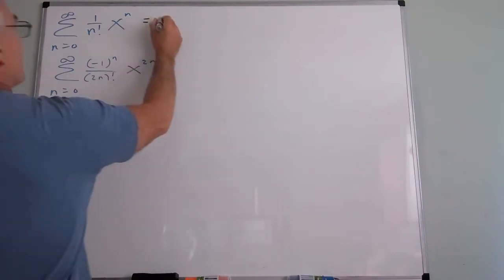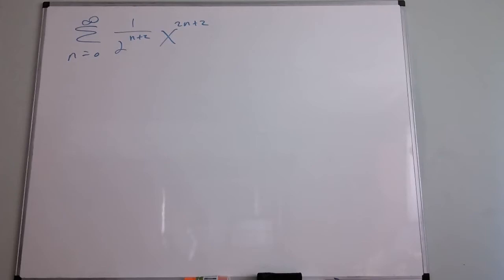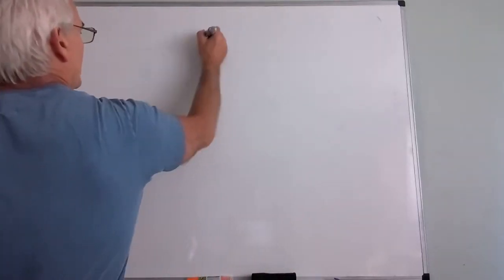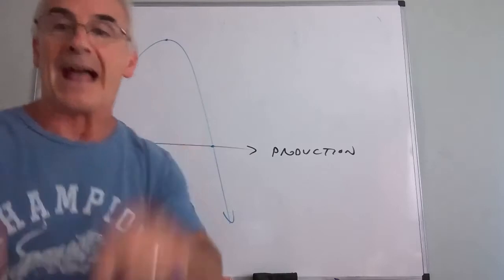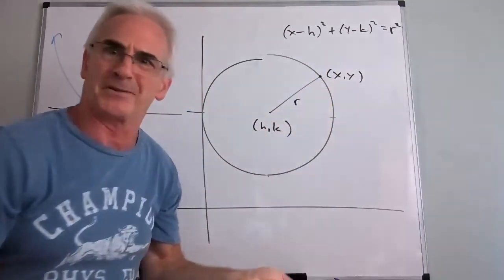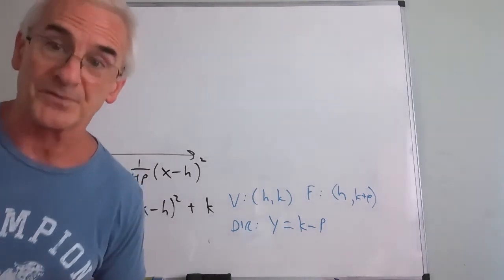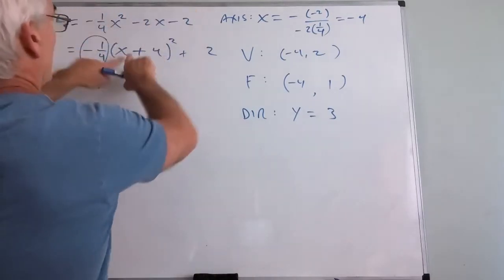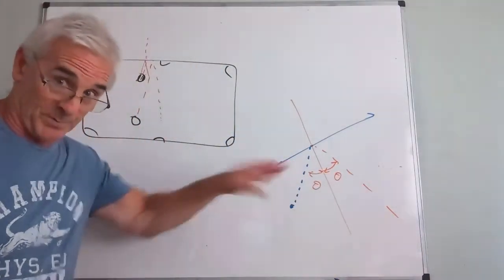July 6 151